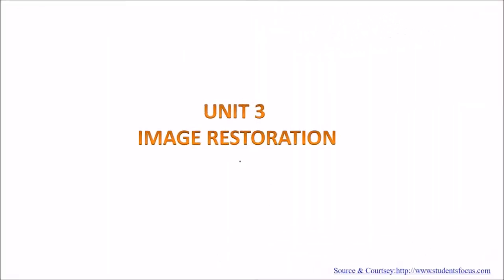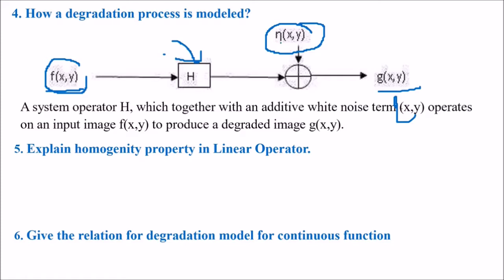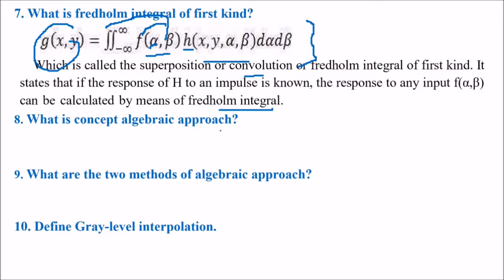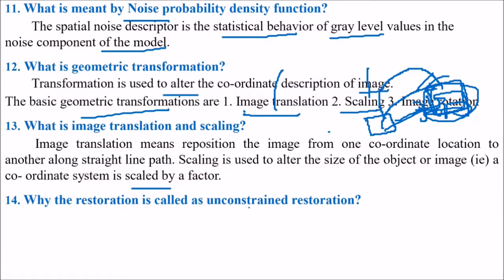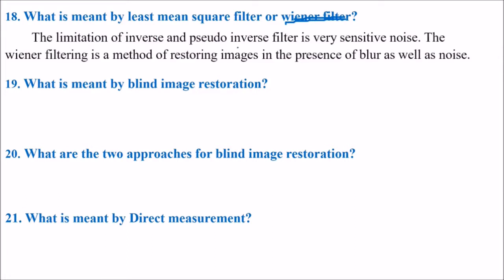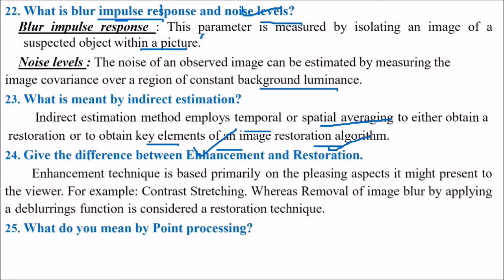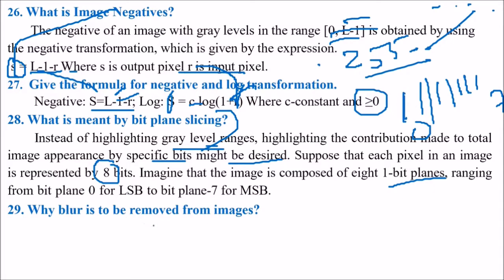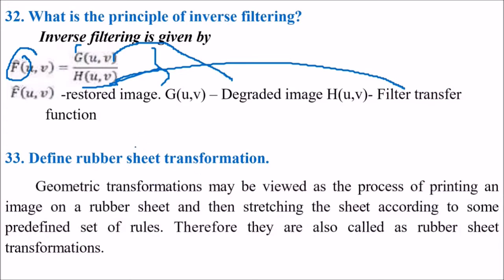IMAGE RESTORATION DIP QA|IMAGE RESTORATION QUESTIONS|DIGITAL IMAGE PROCESSING QUESTION ANSWER